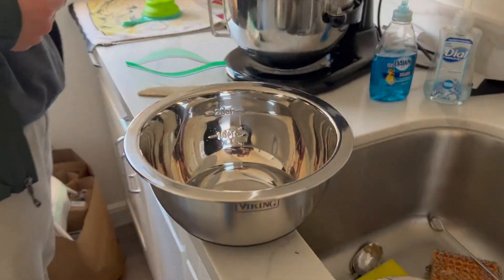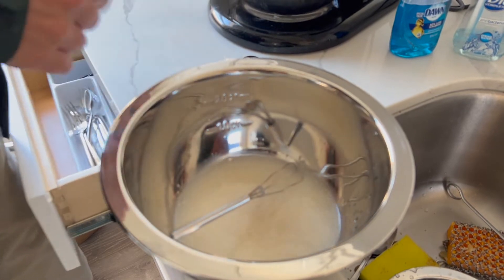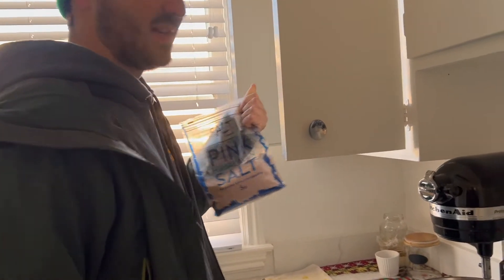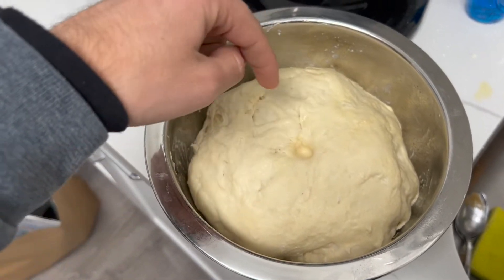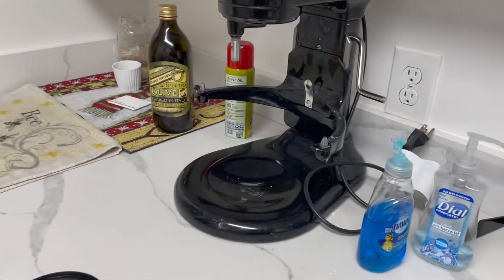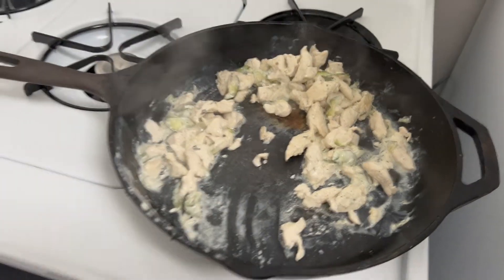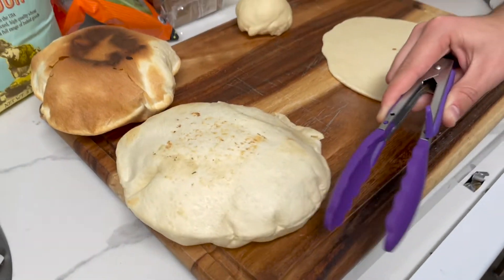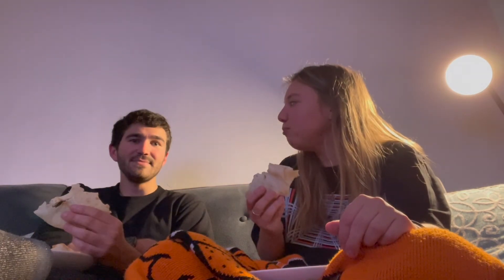MAKE MY FAVORITE DINNER WITH ME (HOMEMADE PITA'S)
This is my current fav dinner! Let me know if you try it out!